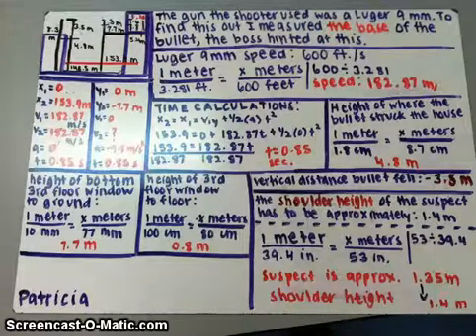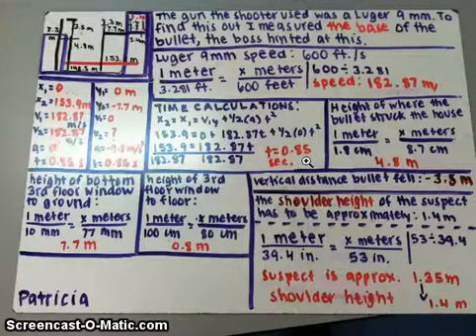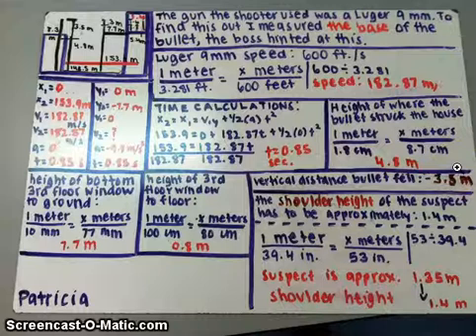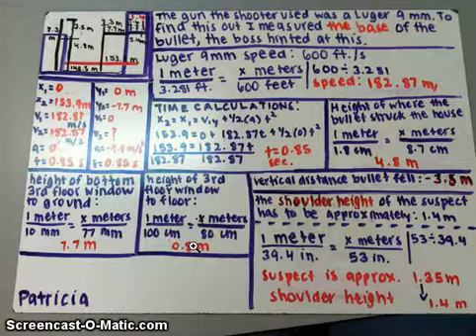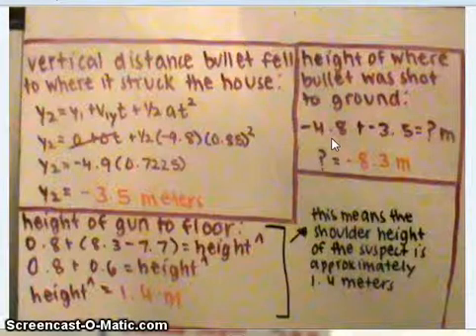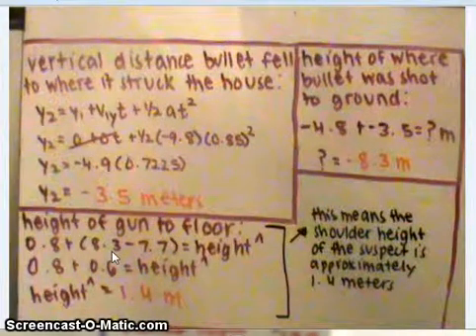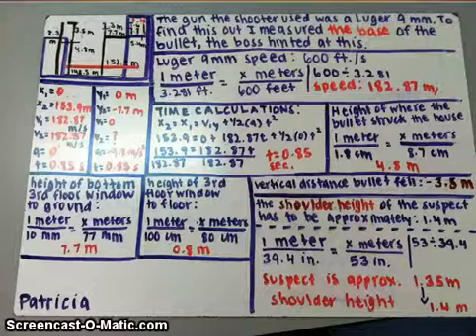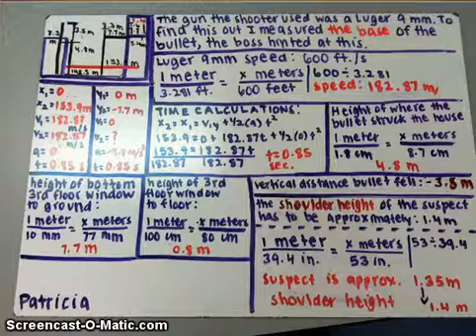CSI Student Screencast 2011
The folowing is a screencast made by Patricia Salvador describing how she solved the CSI crime in physics class.